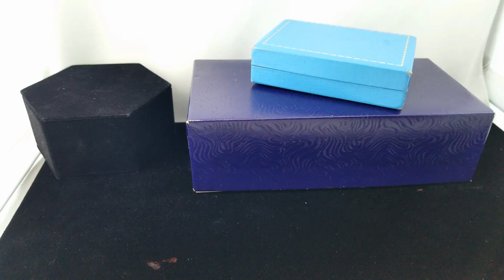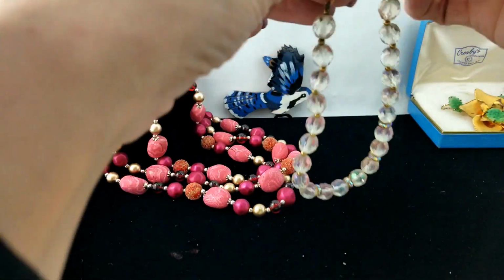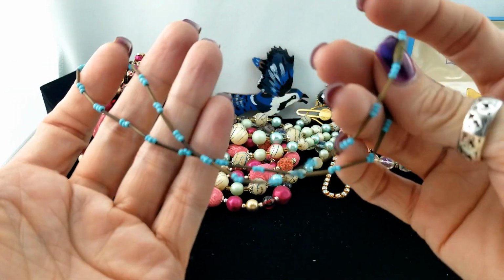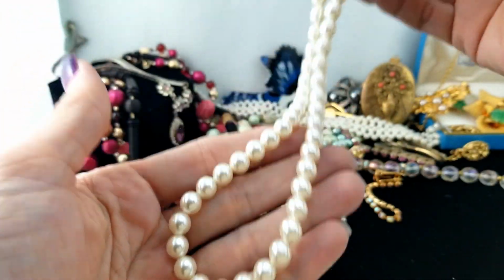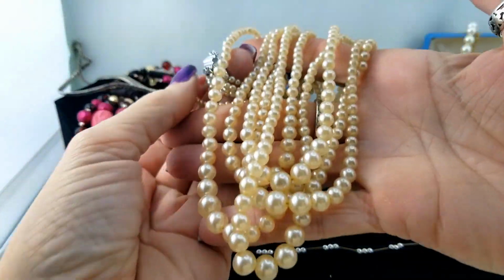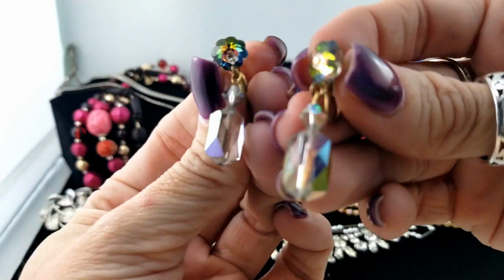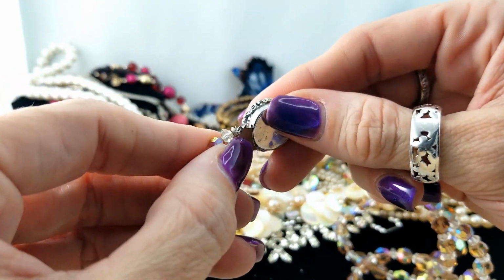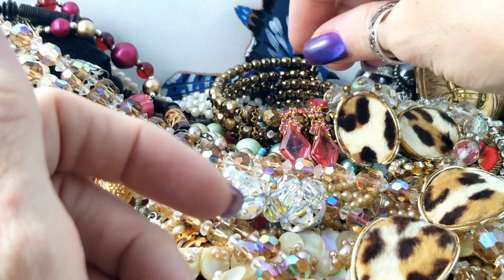Come To Work With Me - Episode 80 - ILLEGAL? Vintage Jewelry Unboxing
Join me as I sort through vintage and antique jewelry inventory for reselling on Ebay!

World of Jewellery's eBay store:
(click the vintage costume jewellery category)

* if these links don't work, please copy and paste the address into your address bar!